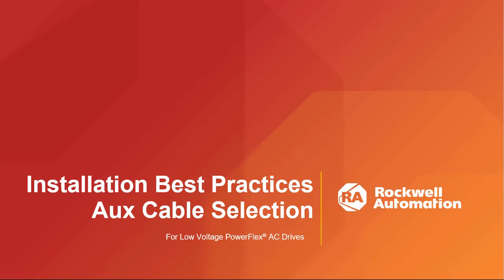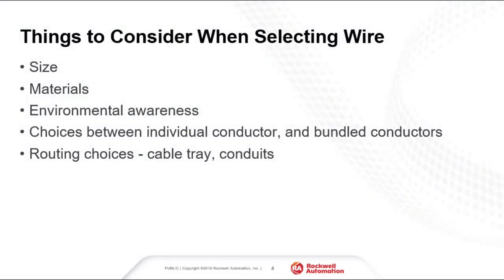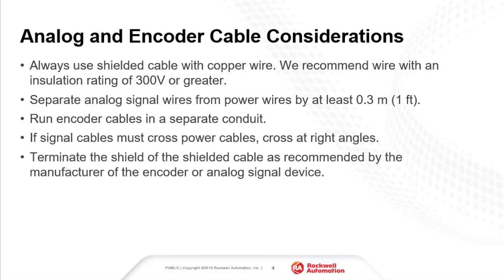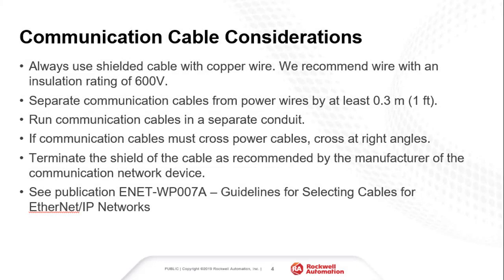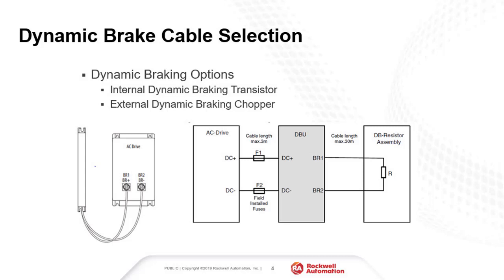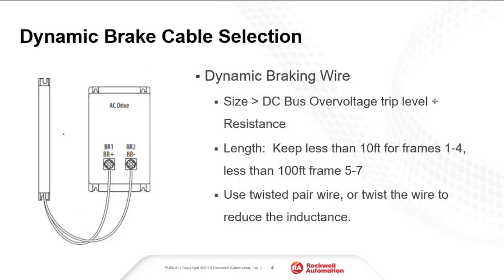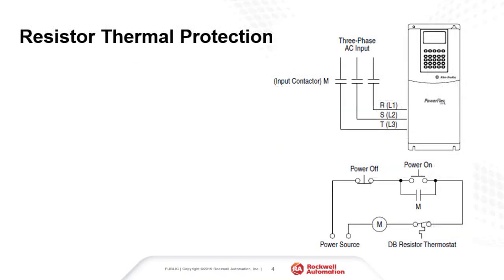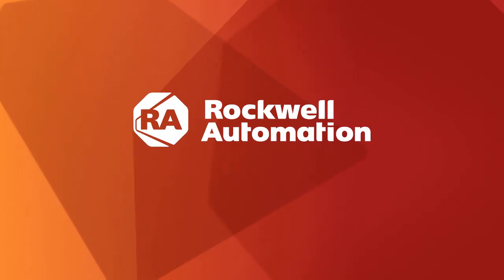PowerFlex® Low Voltage AC VFD Aux Cable Selection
This video focuses on cable selection for PowerFlex low voltage AC drives.